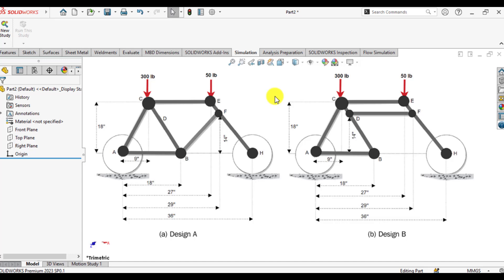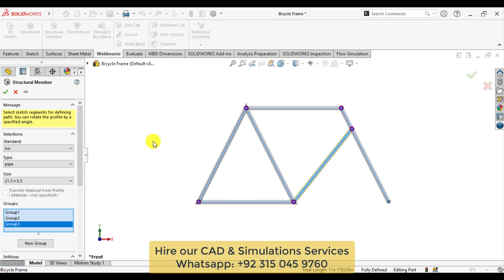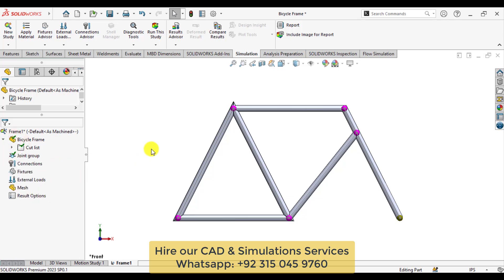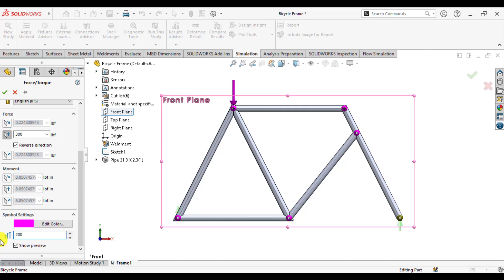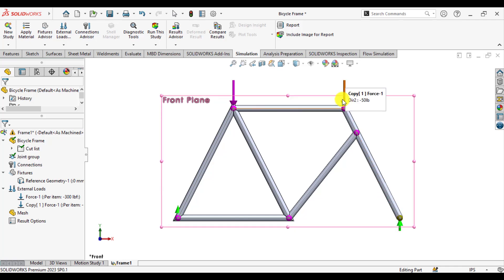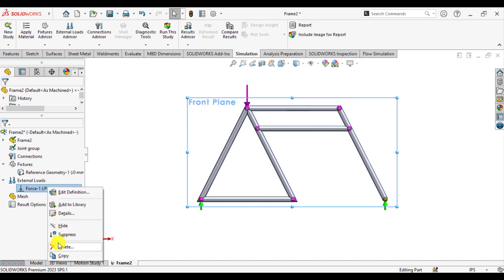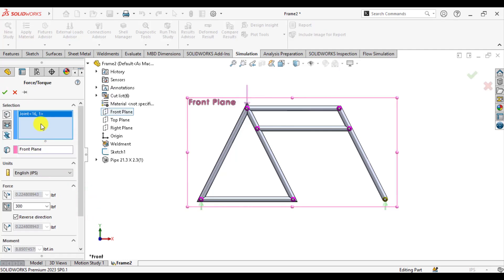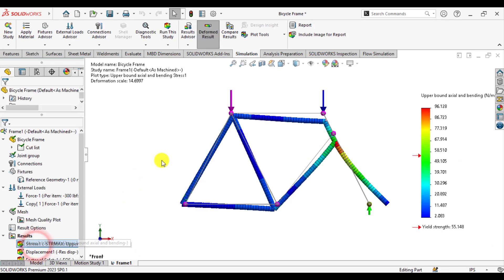Structural Performance of Bicycle Frames with Solidworks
Carry out structural performance of two different design of bicycle frames with Solidworks 2023@cadingal
Outcomes of this simulation tutorial are.
How to sketch line body diagram of a bicycle frame?
How to assign weldment profile to line body?
How to assign supports and loads?
How to evaluate stress, deformation and factor of safety?